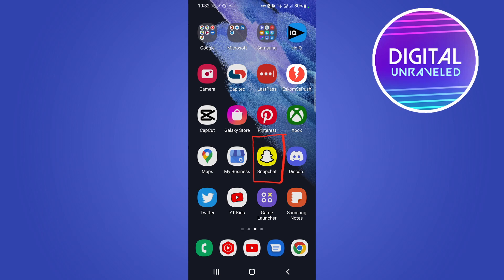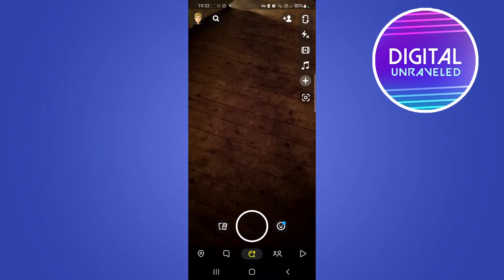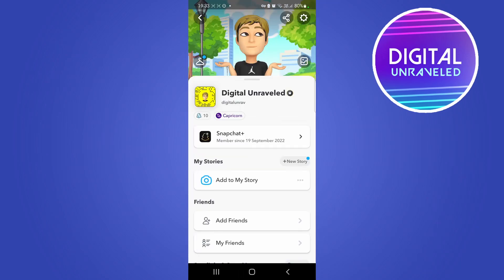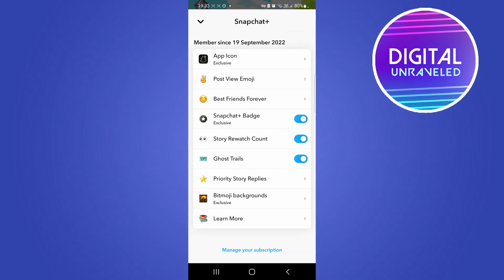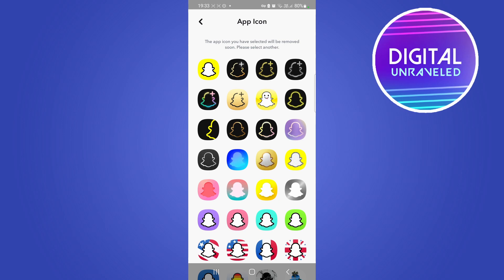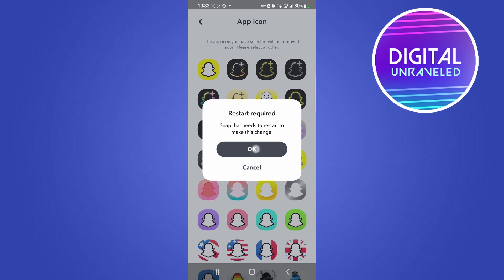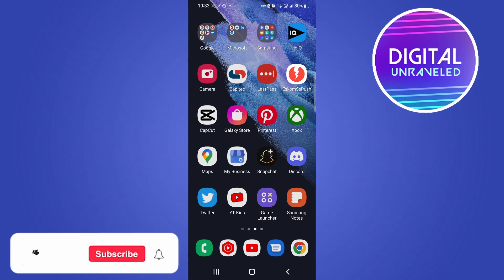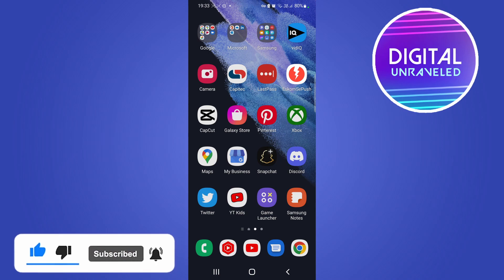How To Change Snapchat App Icon With Snapchat Plus!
Learn How To Change Snapchat App Icon With Snapchat Plus